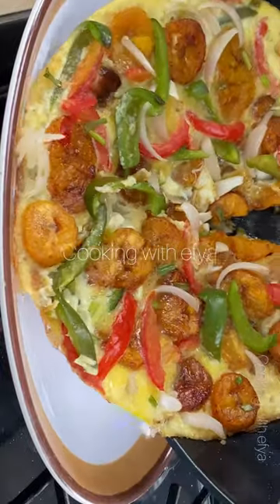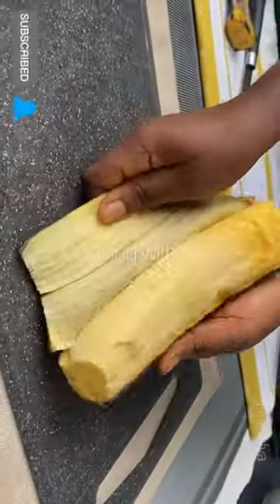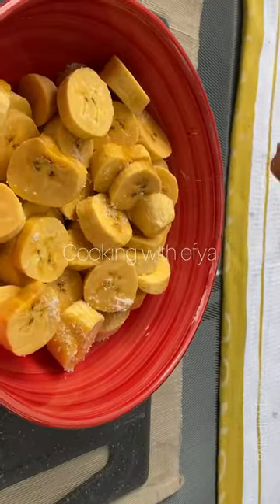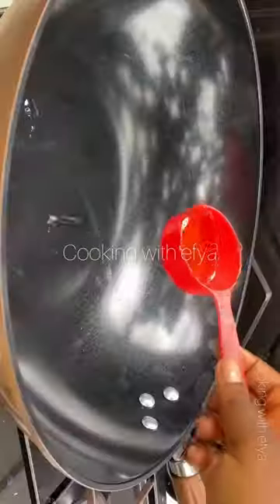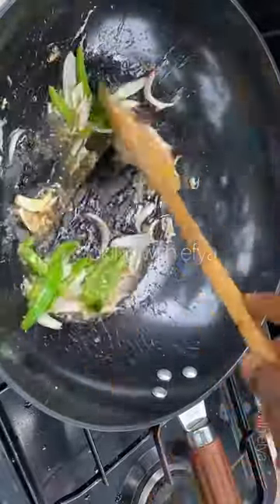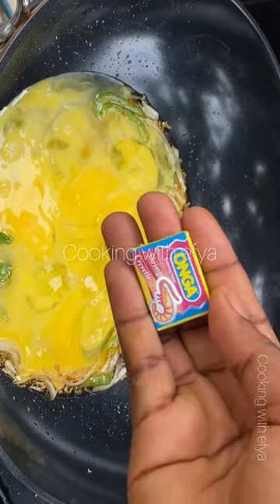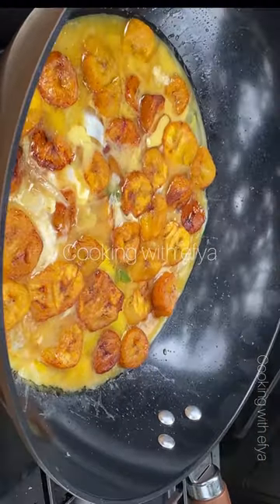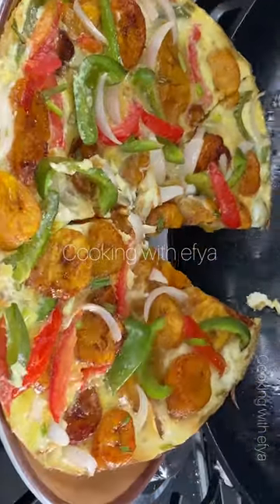How To Make Plantain and egg frittata / plantain and egg Pizza